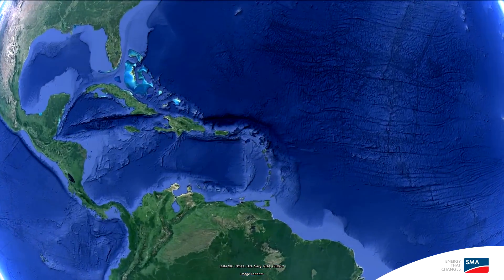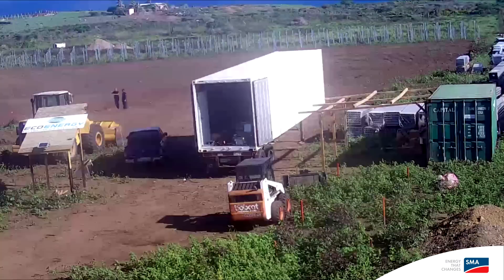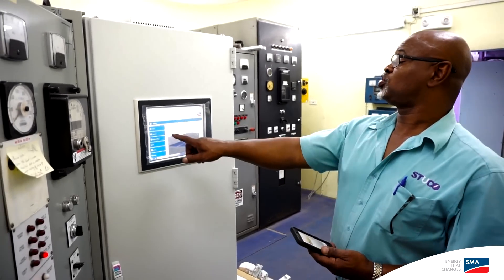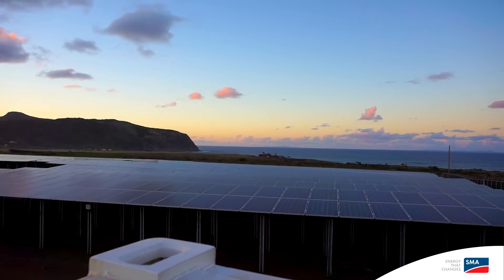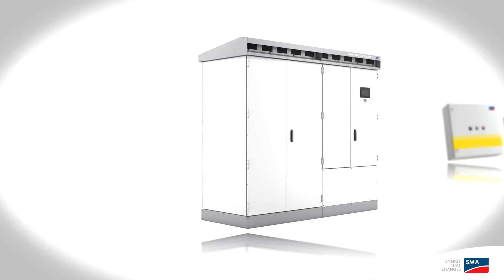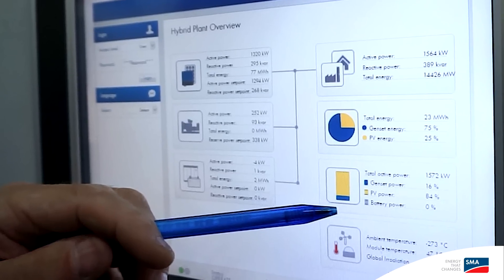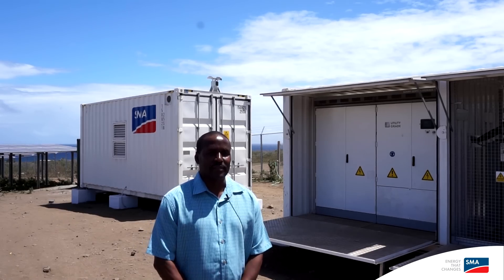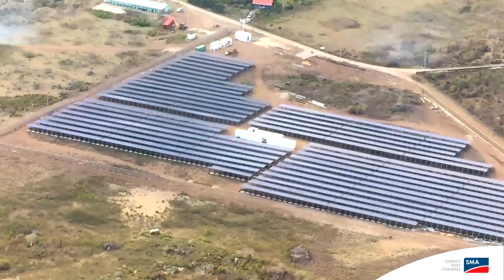カリブ海のシント・ユースタティウス島: SMA燃料削減ソリューションによる持続可能な電力供給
SMA Solar Technology AG (SMA)とその子会社であるSMA Sunbelt Energy GmbHは、オランダ領カリブ海の島St. Eustatius(シント・ユースタティウス)にある太陽光発電ハイブリッドシステムの試運転調整を行い、電力会社規模の太陽光発電、バッテリーストレージ、そしてディーゼル発電機のスマートな組み合わせによりこの島の全ての電力供給に9ヶ月で成功しました。

SMA Sunbelt – Turnkey solutions for hybrid applications